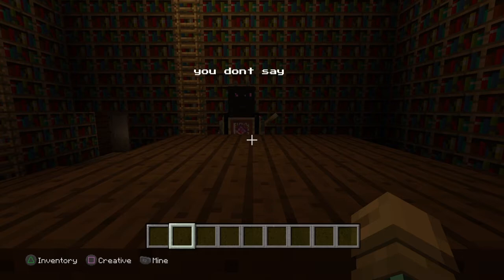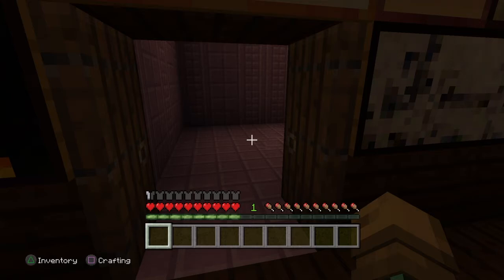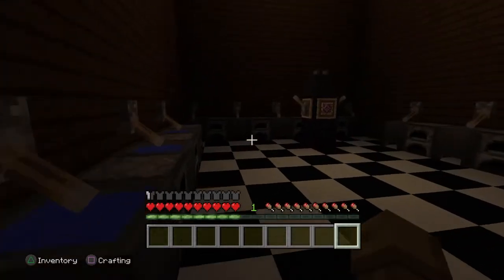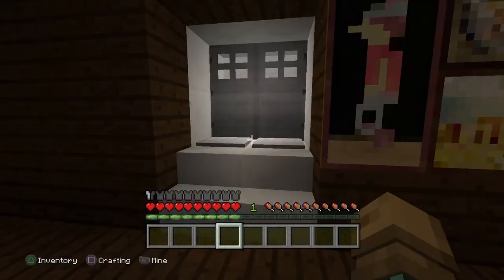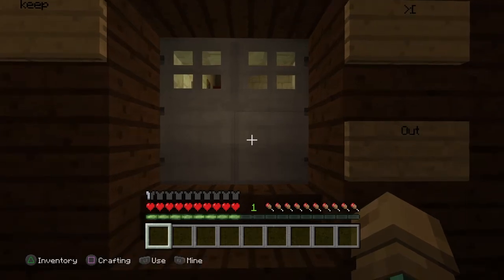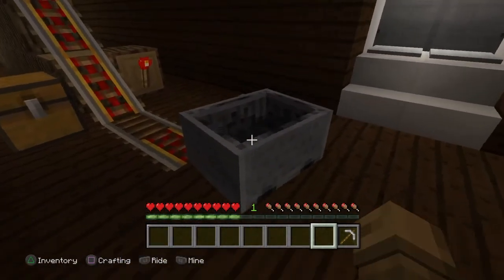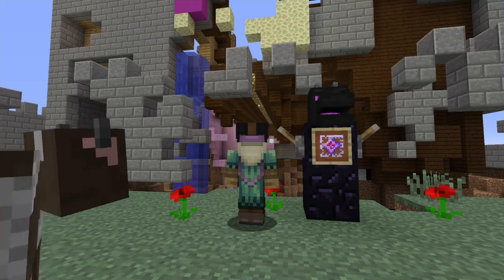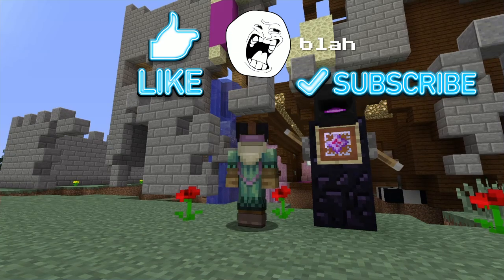Tour of Sparrow Castle - Minecraft